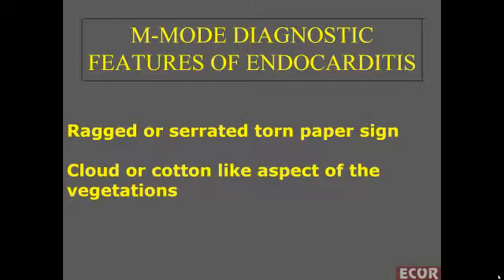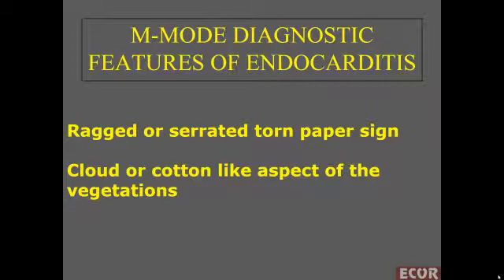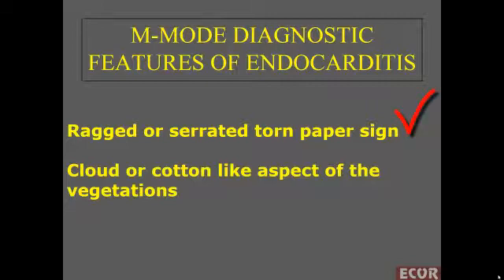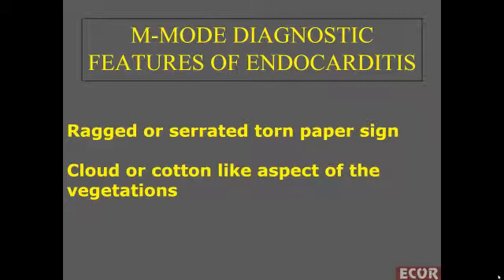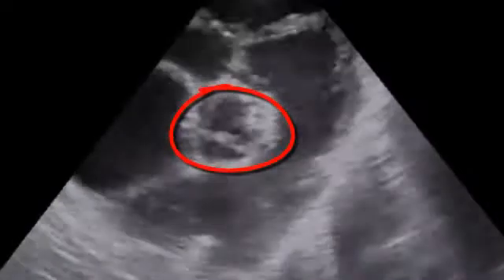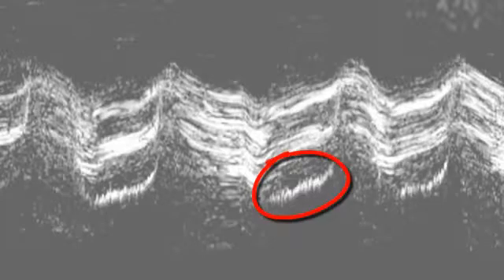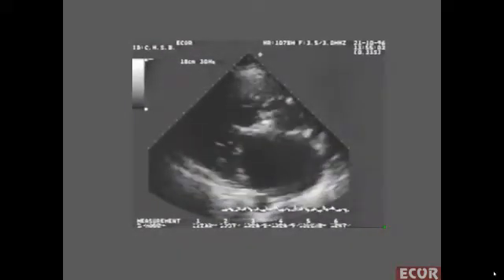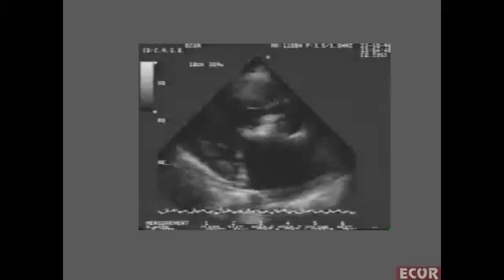INGendocardit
BETTER WAY TO DIAGNOSE ENDOCARDITIS FORGOTTEN IN THE PAST. This is the kind of short lectures I am finishing to the online continuous education lectures translation to english. Click the movie to begin. There will be many lectures showing pratical echocardiography signs that you don't see in any book. Just an experience of a MD by profession and a professor of echocardiography by love and responsability to those who are eager to learn this wonderful method.